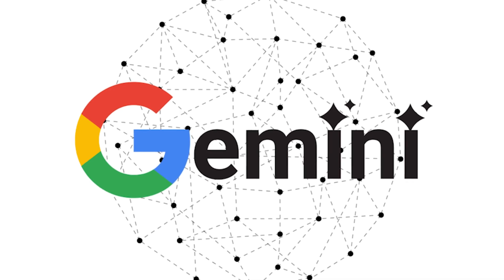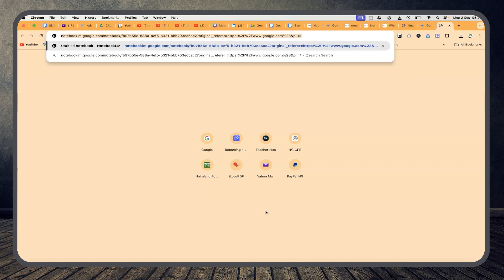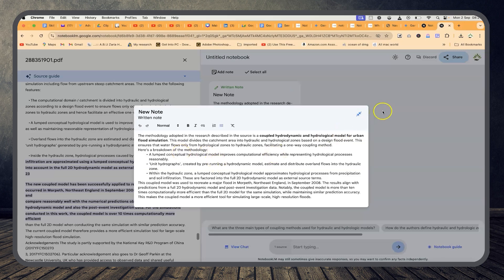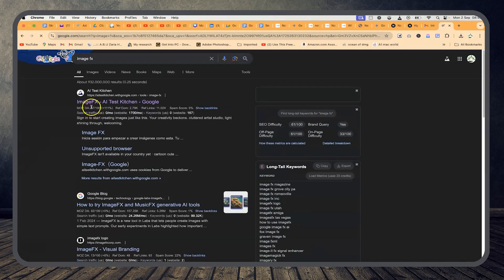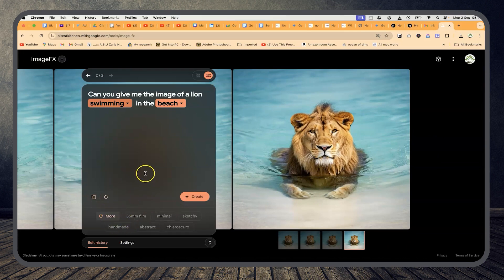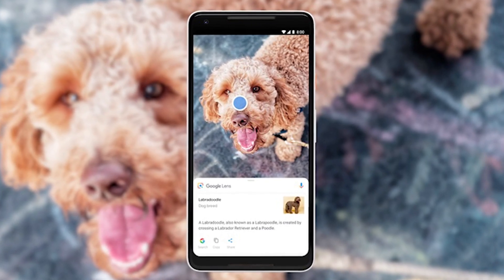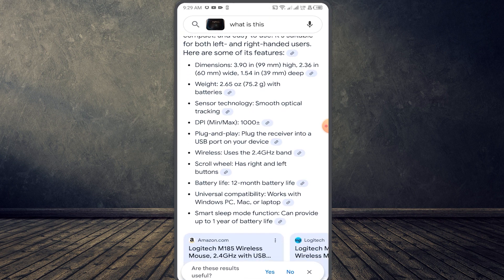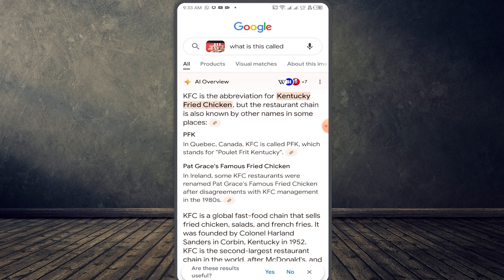🚀 Top 5 Free Google AI Tools You Should Be Using in 2025!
Google is at the forefront of AI innovation, offering powerful tools that are not only cutting-edge but also completely free to use! In this video, I reveal my top 5 favorite AI tools developed by Google that are transforming productivity, creativity, and problem-solving.

From generating stunning visuals to managing projects effortlessly, these tools are ideal for creators, students, and professionals alike. Whether you're looking to improve your workflow, dive into AI-powered creativity, or explore new horizons, Google’s free AI tools have something for everyone.

Join me as I explore the unique features of each tool, share practical tips for maximizing their potential, and showcase real-world applications that will inspire you to start using them today. Don’t miss this guide to Google’s AI-powered future!